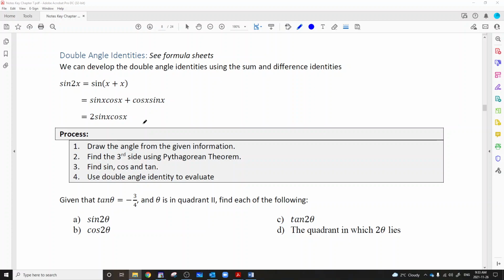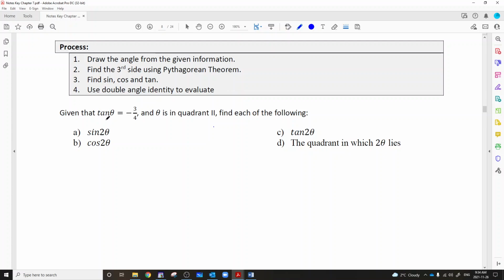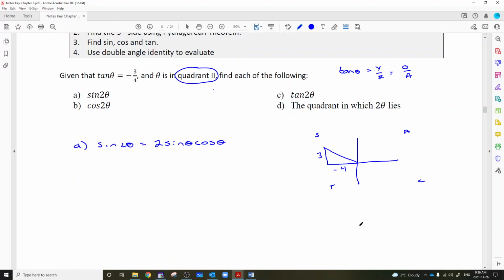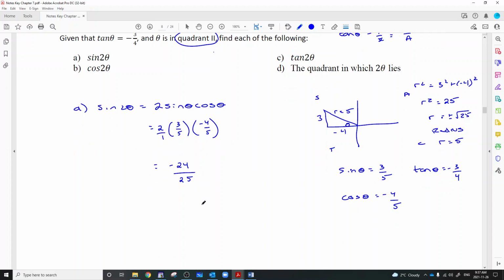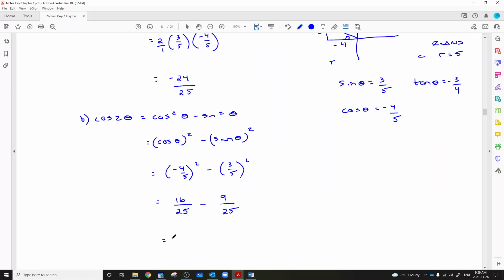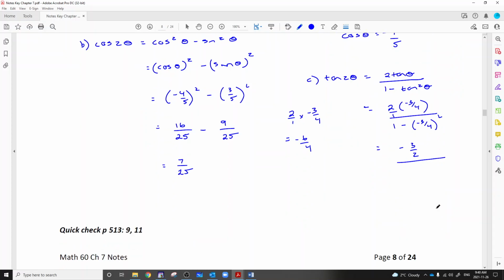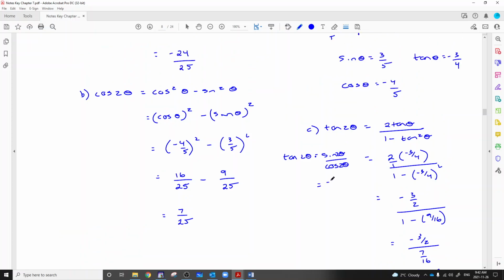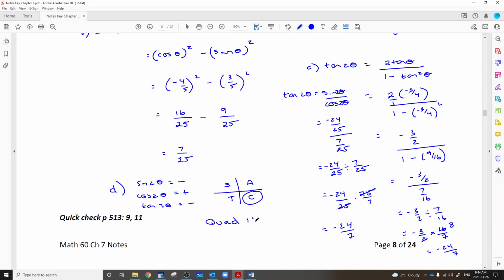7.2 Part II Double angle Identities